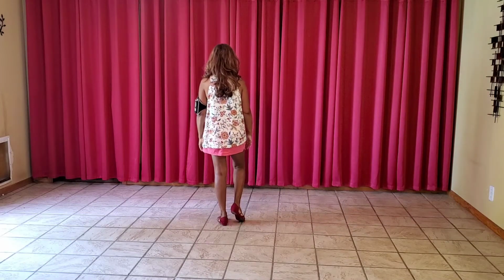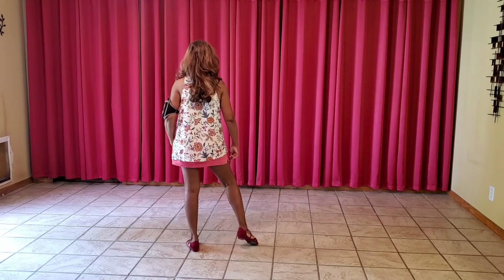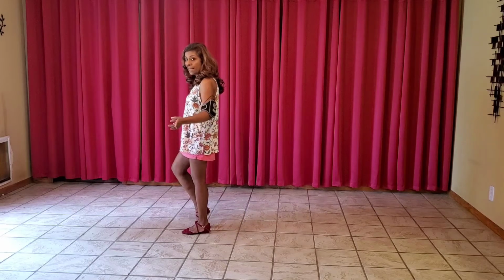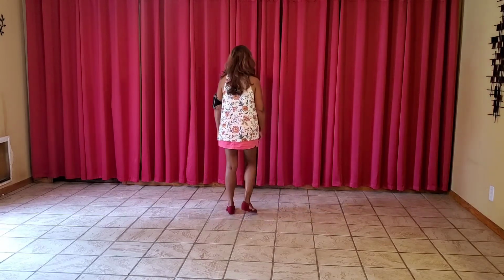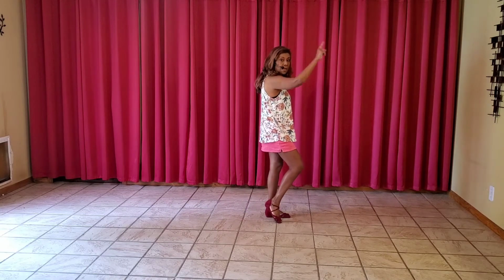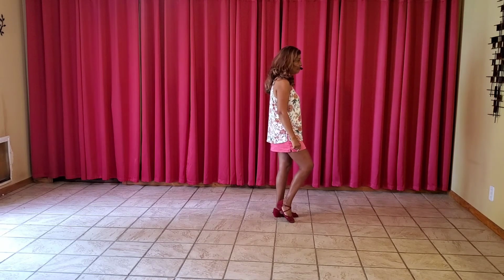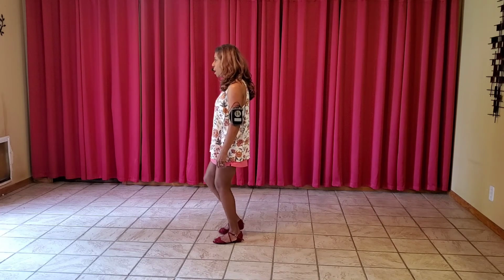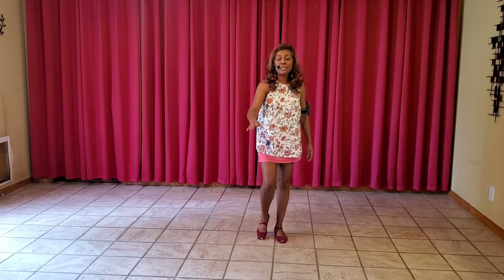Bartender (teach) absolute beginner line dance.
Choreographed by Amy Christian.  (October 2021).
24 Counts, 4 Wall, Absolute beginner line dance.